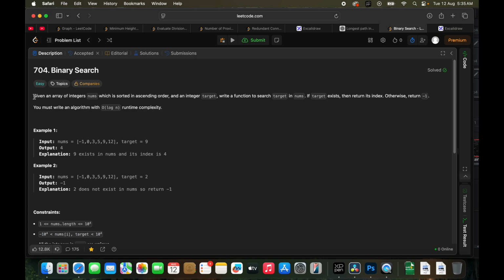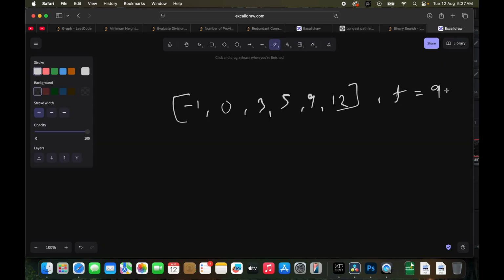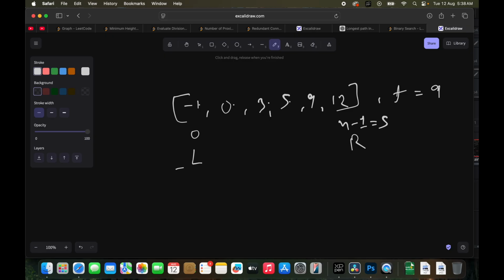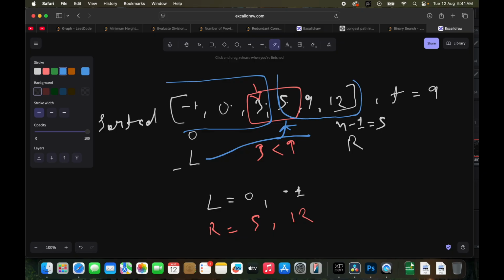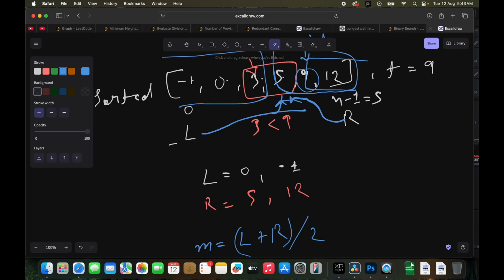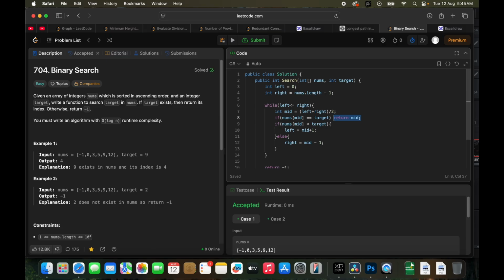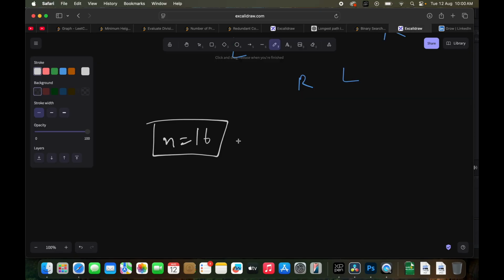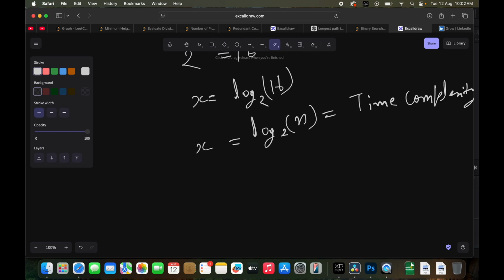Binary Search Explained 🔥 | LeetCode 704 | Step-by-Step Tutorial for Coding Interviews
Learn Binary Search from scratch with a clear explanation and step-by-step approach to solving LeetCode 704 - Binary Search.

We’ll cover:

✅ Dry run examples
✅ Time complexity analysis
✅ Complete code walkthrough in an easy-to-understand way

By the end of this video, you’ll be able to confidently solve Binary Search problems in coding interviews.

💡 Topics Covered: Binary Search Algorithm, LeetCode 704, Coding Interview Prep, DSA

🖥️ Language Used: (Mention language you used — e.g., Java / C++ / Python / JavaScript)